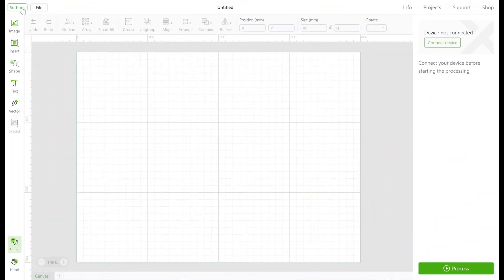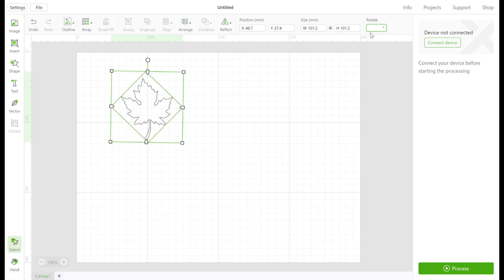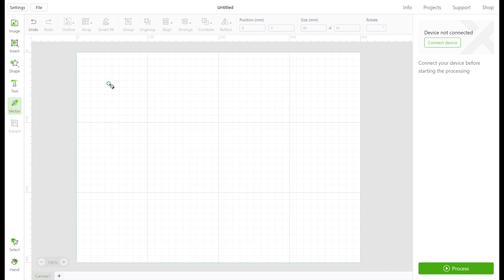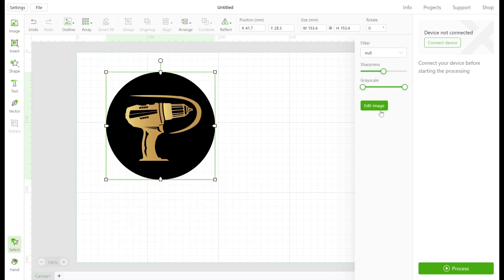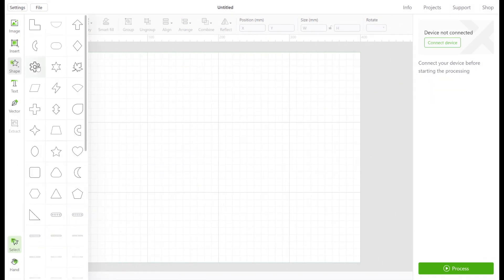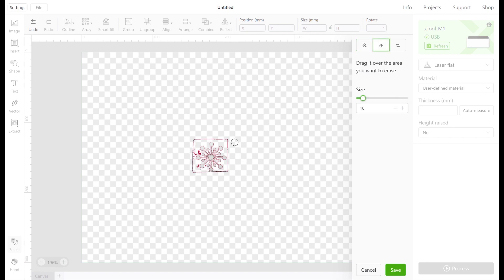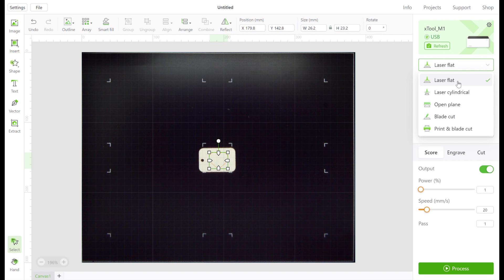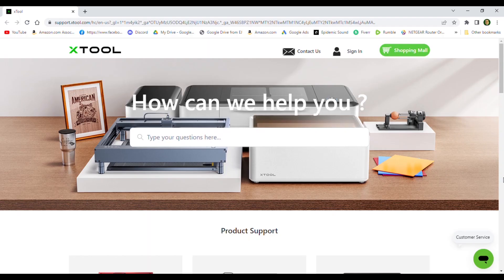xTool Creative Space - for Beginners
We saw people asking how to use the software for the xTool M1. We created a fast paced instructional video, for beginners, to show the features of the software called xTool Creative Space.

■ xTool M1 Set